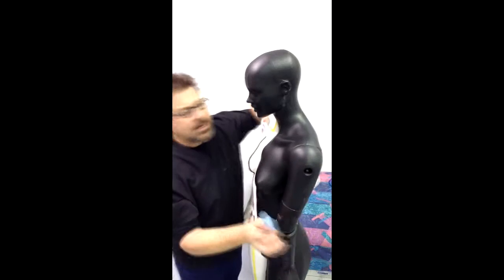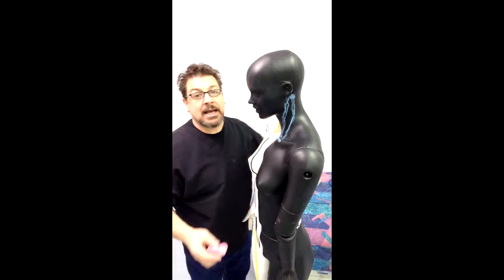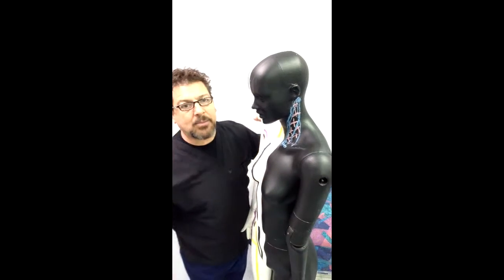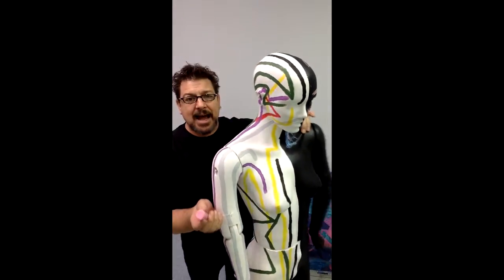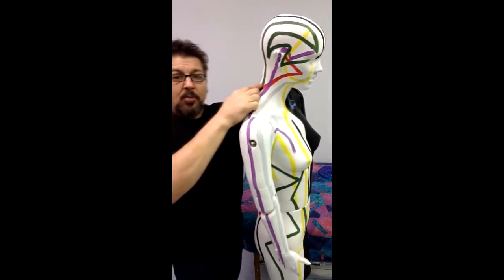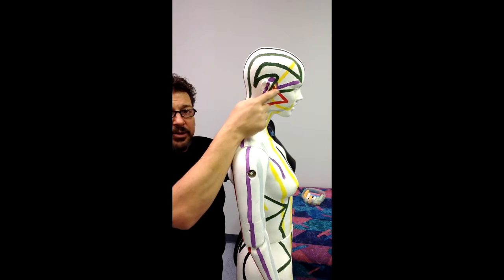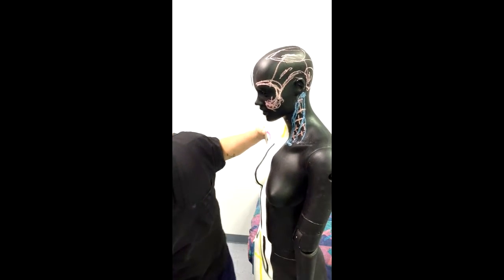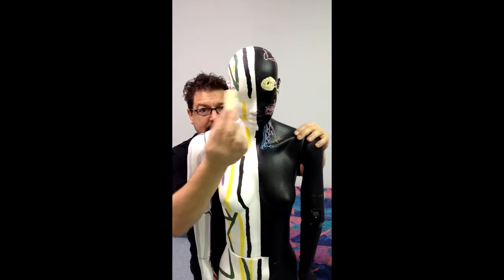Video #6 Triggerpoints vs acupoints of the sternocleidomastoid muscle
Here I compare and contrast the trigger points and the acupuncture points of the sternocleidomastoid muscle.  The referral patterns and the Chinese meridians will also be explored.